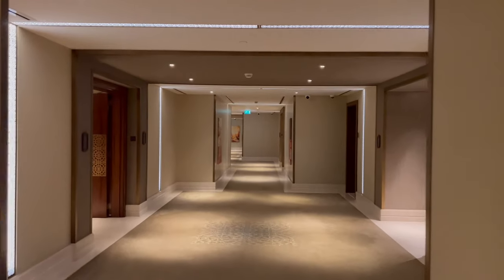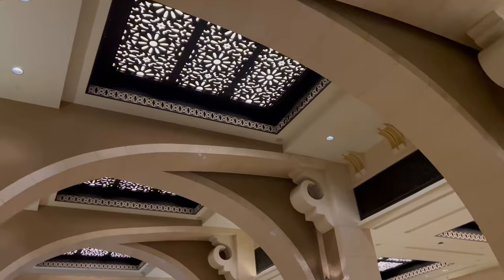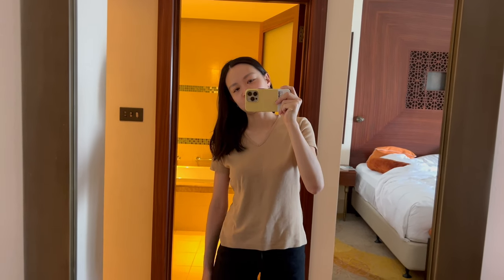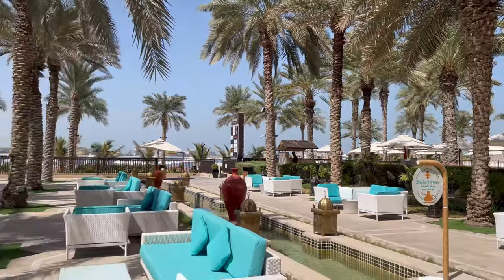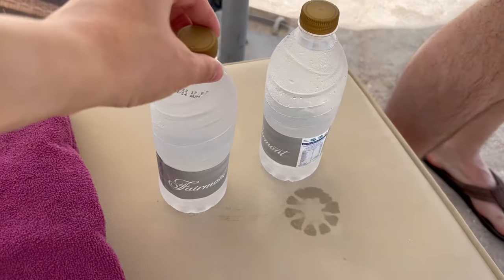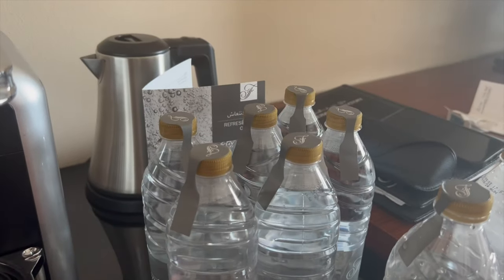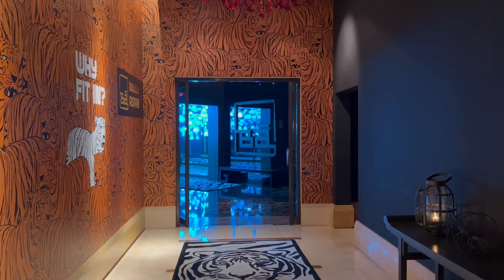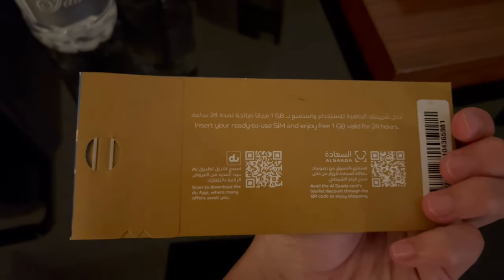FAIRMONT THE PALM DUBAI | EMIRATES HOLIDAYS | Half Board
Join me on a relaxing week at the Fairmont The Palm Hotel in Dubai. Booked with Emirates Holidays!